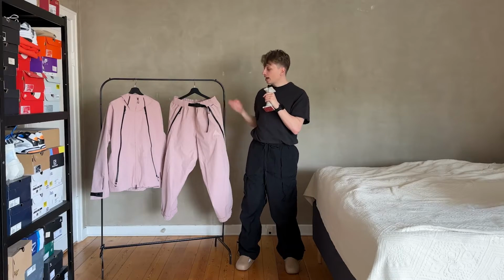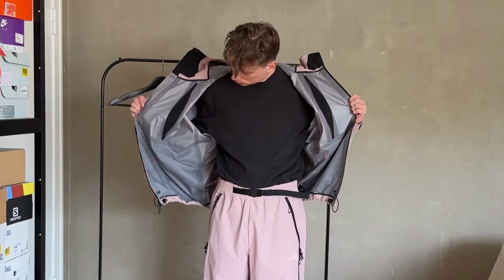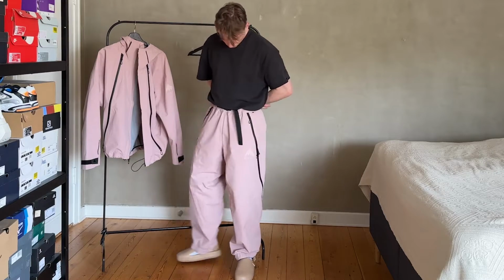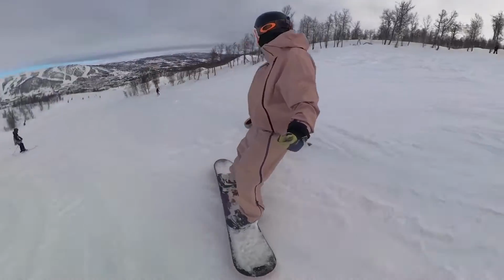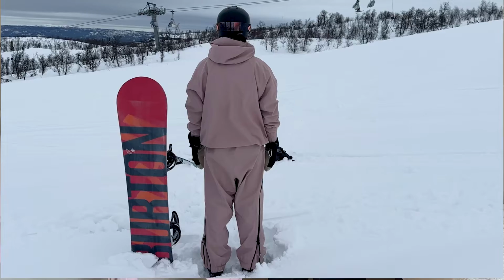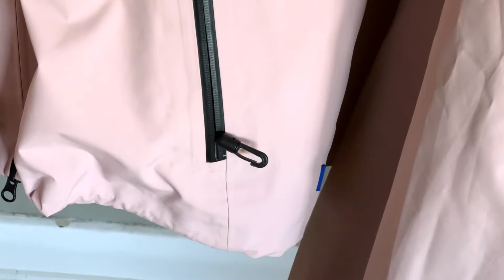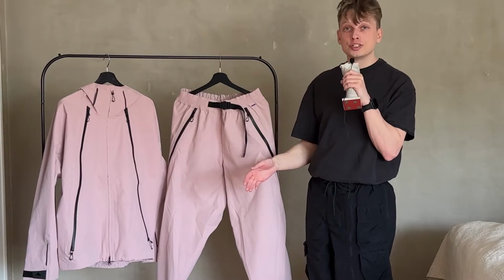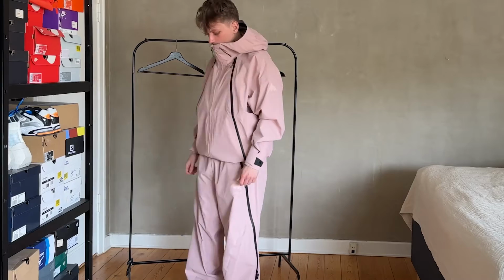Burton Futuretrust 3L jacket & Pants Review (Sizing + Surprises)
This is my review of the Burton Futuretrust 3L jacket and Futuretrust 3L Pants. I picked up both the jacket and pants in the “Shadow Pink” colorway to snowboard in. These are my thoughts after 3 days of riding in various conditions. (Cloudy n’ powdy, sunshine as well as overcast but warm). I hope you find this review helpful! Please don’t hesitate to ask, if you have any questions.

00:00 Intro
00:18 Materials and fit
00:46 Sizing
01:00 The pants
01:12 The jacket
01:46 Uniqueness
02:05 Features
02:47 A curious detail
03:19 Final conclusion